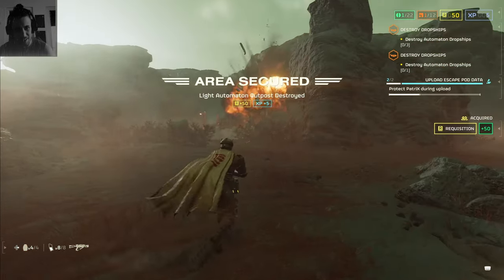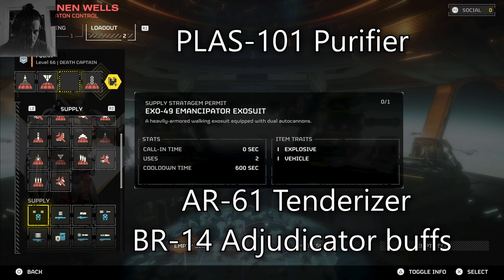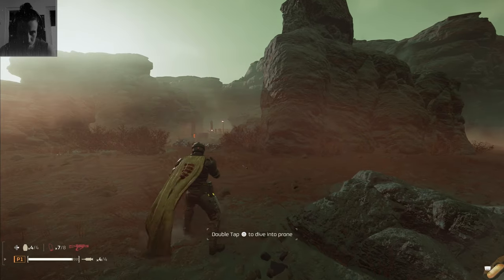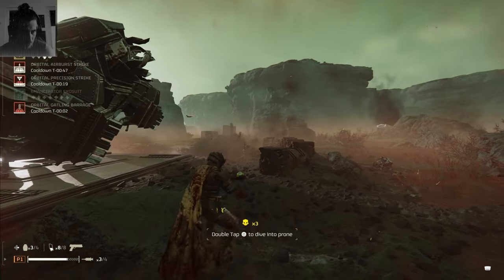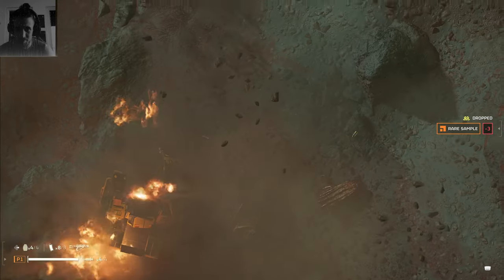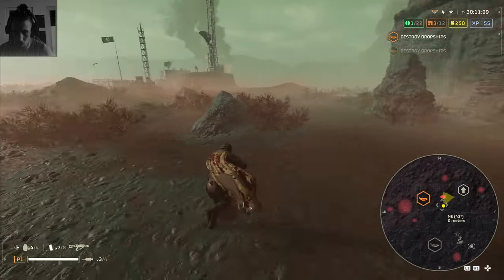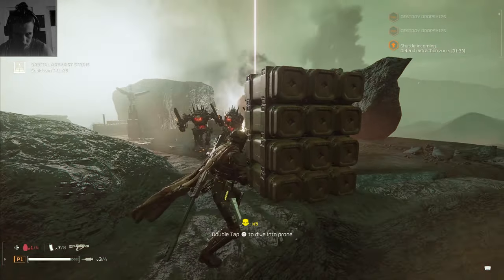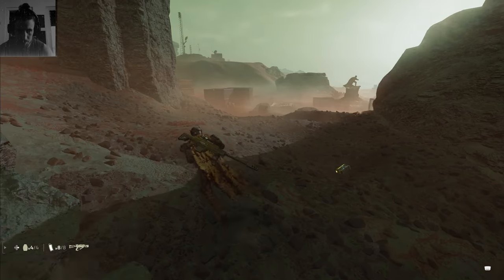Helldivers 2 gigantic PATCH 01.000.400 Update Buffs for Weapons and Strategems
PATCH 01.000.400  just dropped with mostly buffs

The Galaxy’s Last Line of Offence. Enlist in the Helldivers and join the fight for freedom across a hostile galaxy in a fast, frantic, and ferocious third-person shooter.

3rd Person Shooter mix between Outriders and Starship Troopers, maybe a bit of Gears of War in there too. Playing on Pc